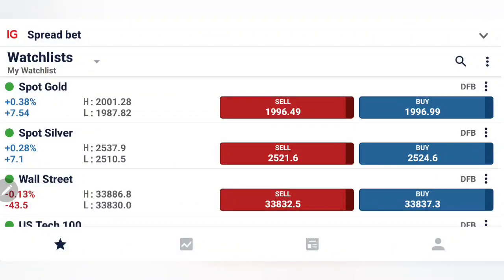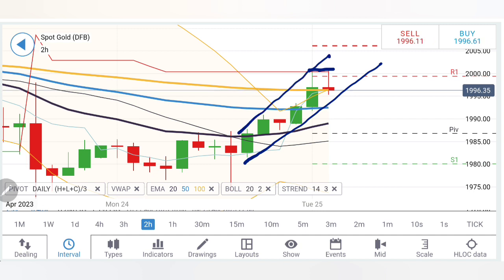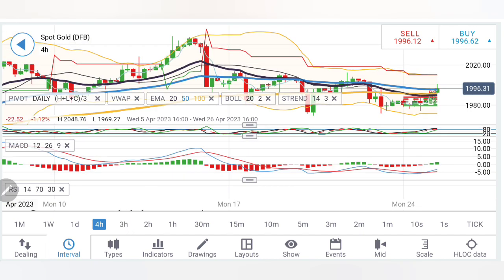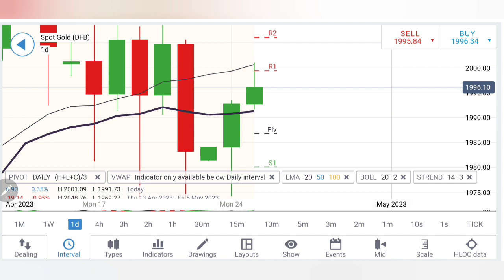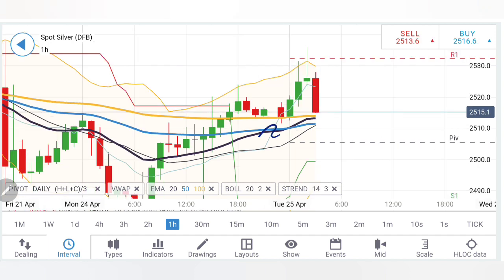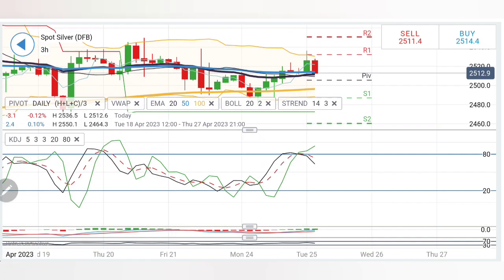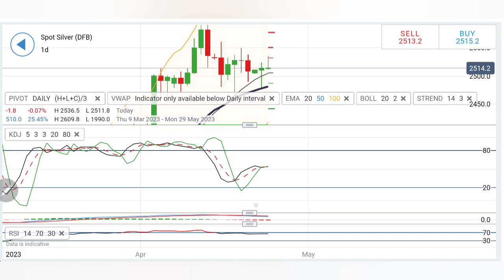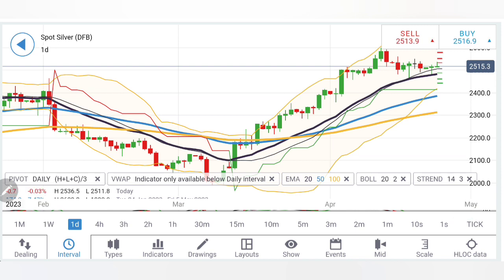Gold Price Live Today 25 April |XAUUSD Trading Strategy Today & Silver XAGUSD Price For 25 April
Hello Everyone,

1. What distinguishes the XAU and USD?

2. What does "Gold ETF" mean?

3. Why would someone use the trading pair XAU/USD?

4. What frequency do XAU/USD pairs trade?

5. How does trading in XAU/USD work?

6. Why is xauusd used?